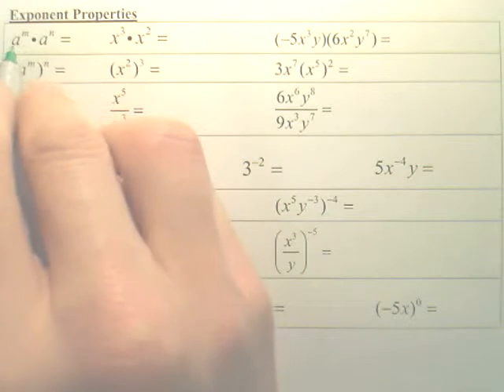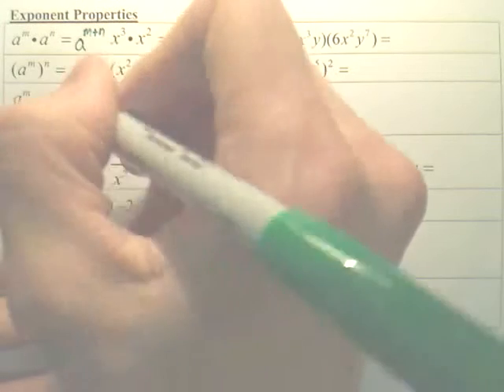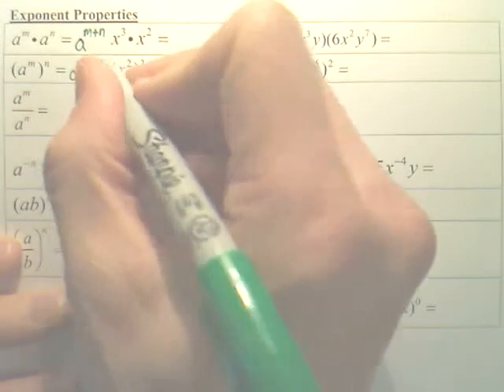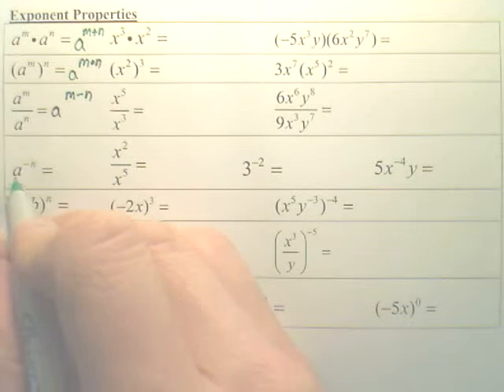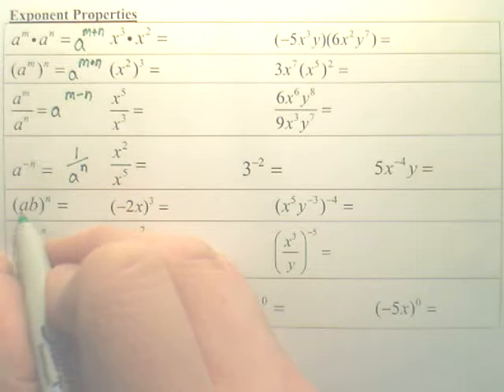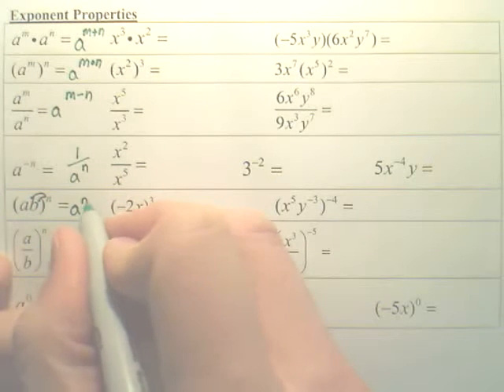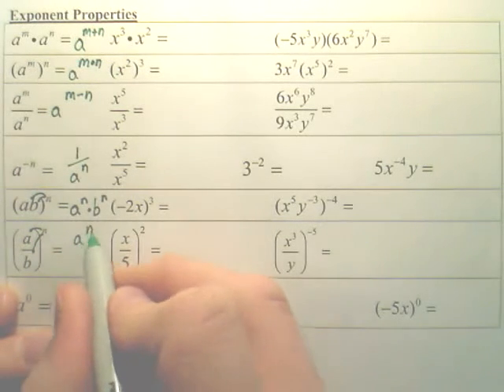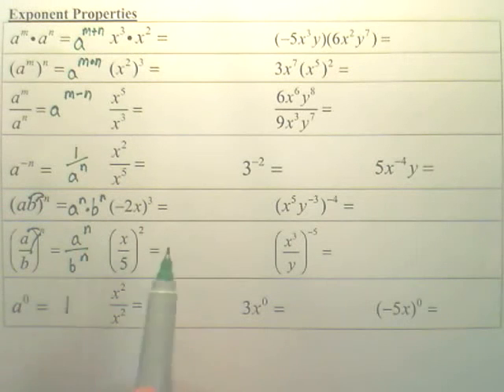Alg 2 Exponents 1